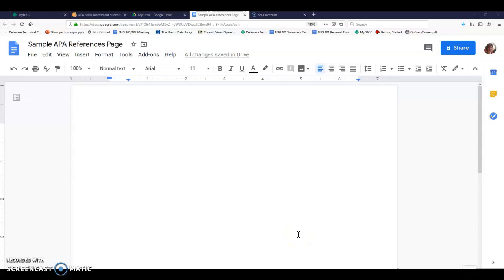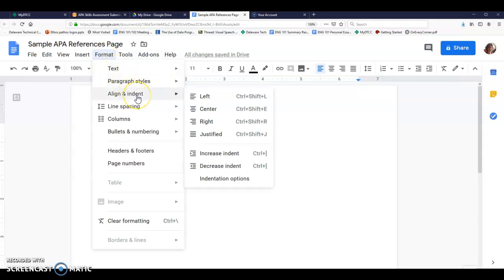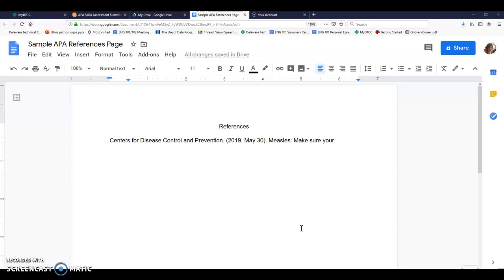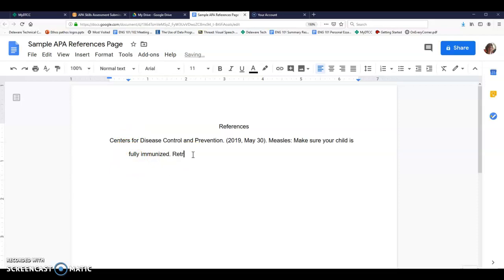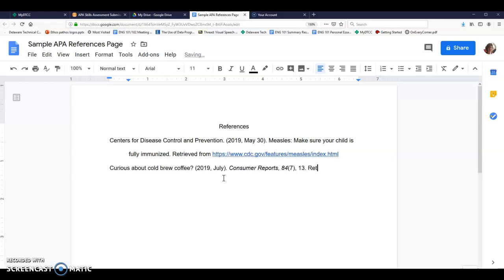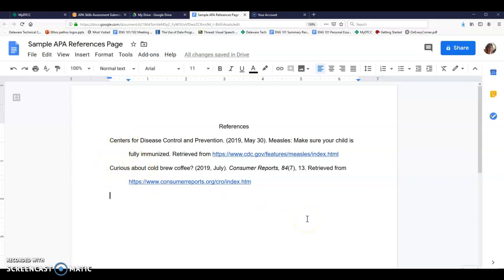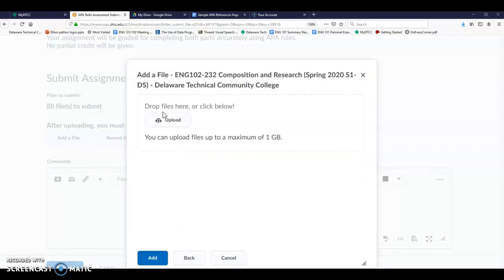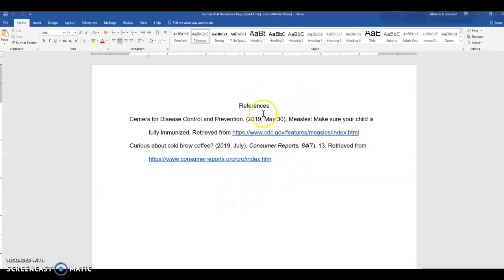Using and Converting Google Docs for APA References 6th ed